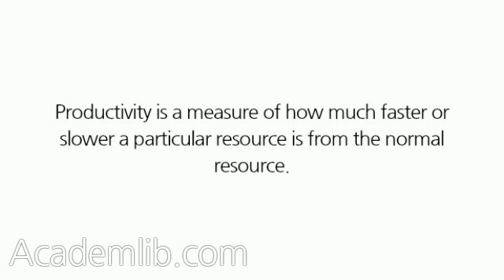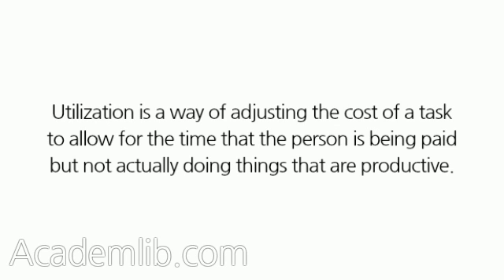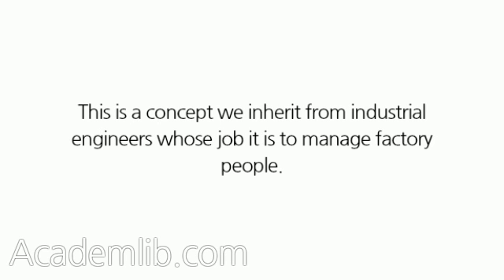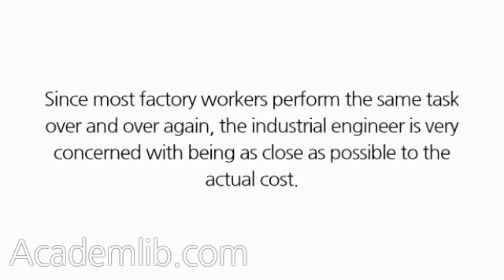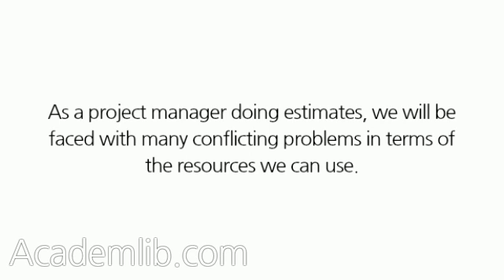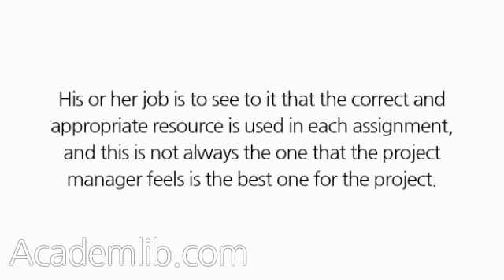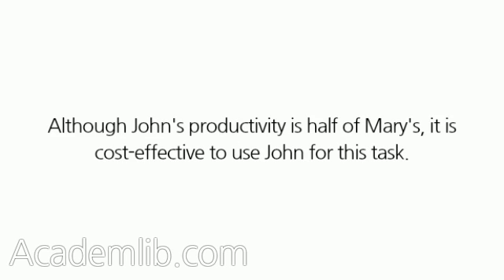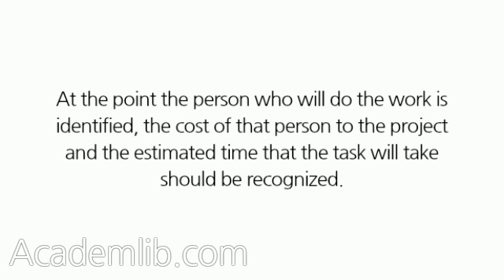What are estimating factors?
Productivity and utilization are the two factors we are concerned with when doing estimating for projects. Both of these factors are applicable to cost as well as schedule estimates. Productivity is a measure of how much faster or slower a particular resource is from the normal resource. ...